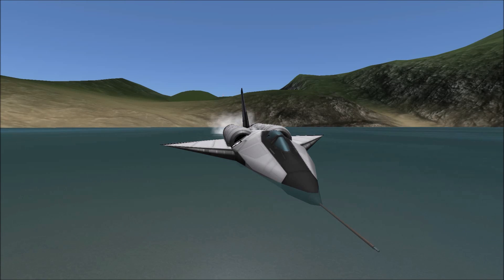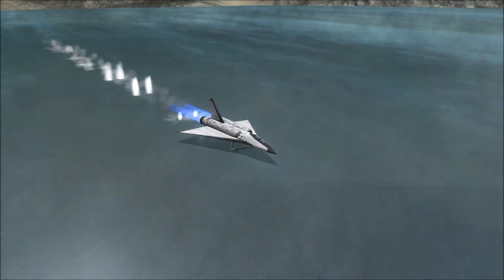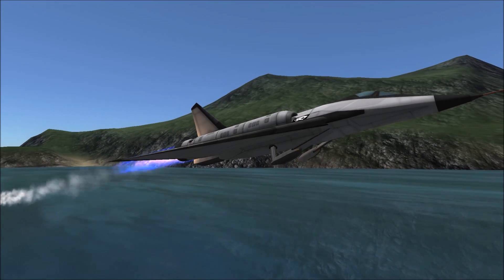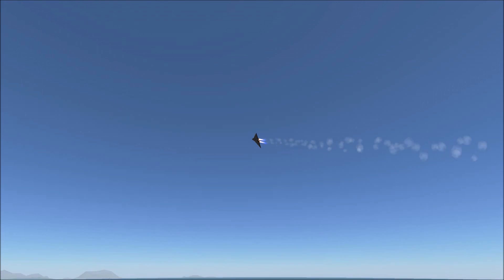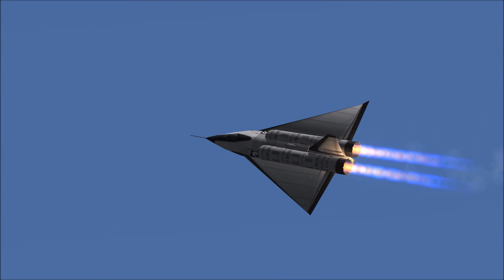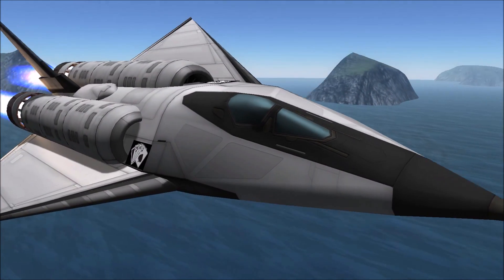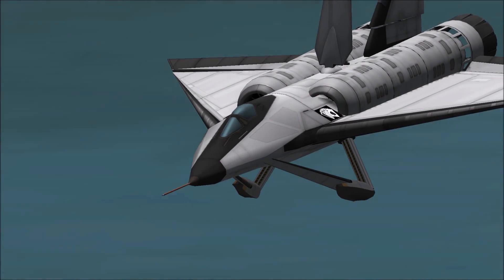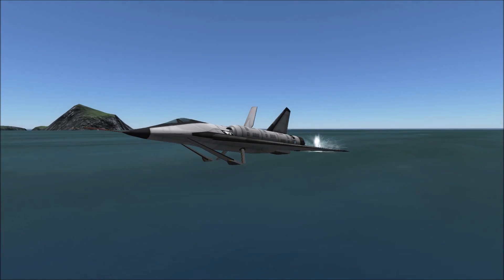KSP History's Misfits S2E5- Convair F2Y Sea Dart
Image of the actual aircraft
MOD LIST
PARTS
OTHER
tweakscale, vesselmover, takecommand, scatterer, destruction effects, collisionFX, burn together, better buoyancy, active texture managment, camera tools